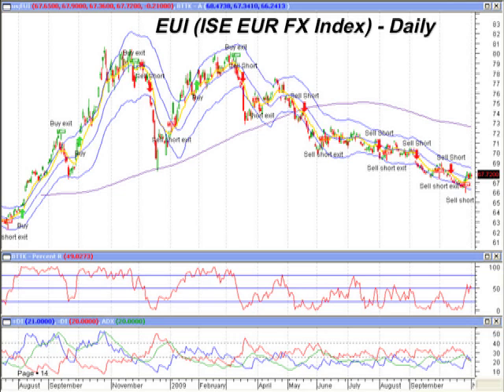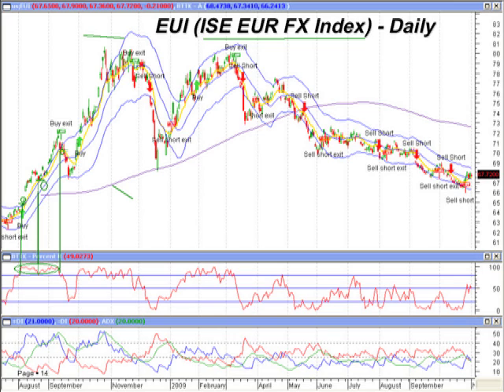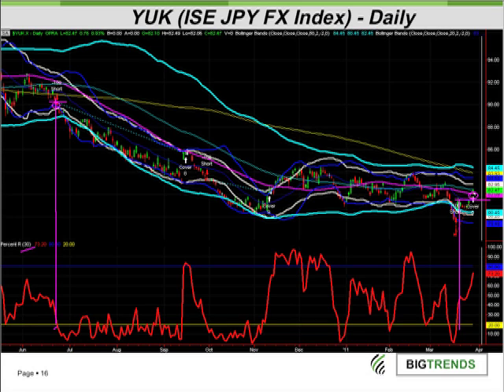Pt2, Price Headley: Trade with the Big Trends in the FX market using FX Options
Many traders prefer to trade against trends hoping for a pullback, learn how to stay with the "Big Trends" in the FX market using ISE FX Options. These trends don't occur all the time, but when they do, learn how to particpate in those trends using FX Options.